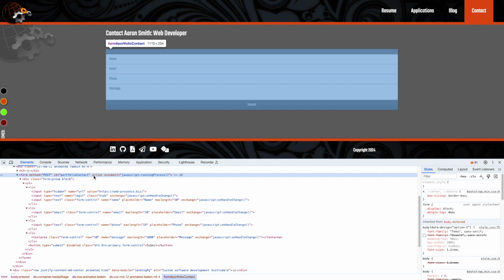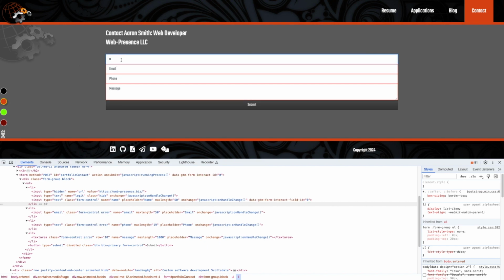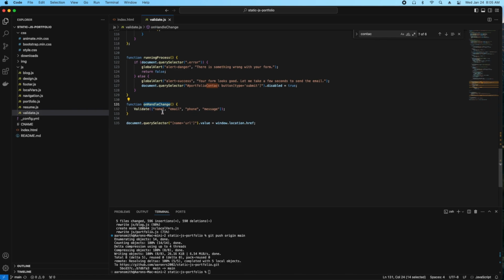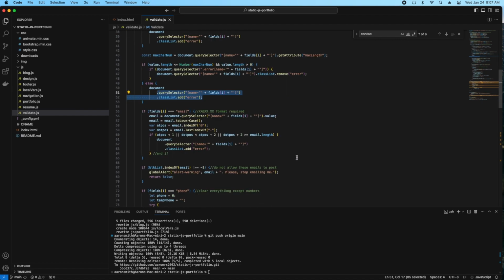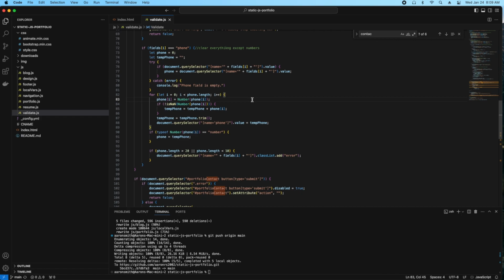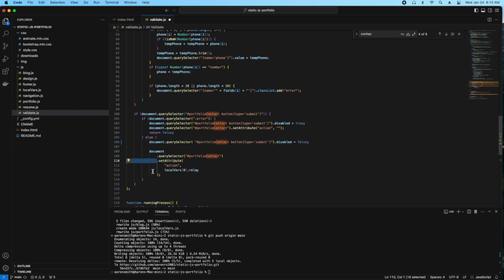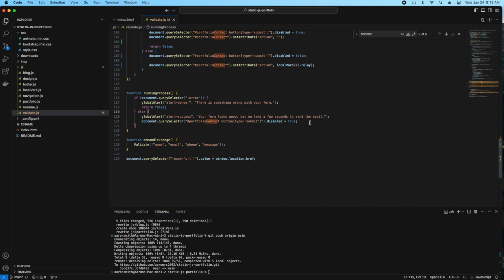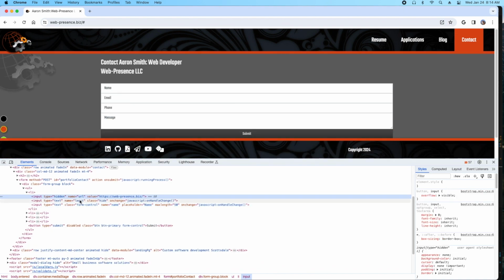JavaScript form validation. Save your company from disaster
In this video we walk through a basic form validation process. Each input field has different requirements. Some simply need one character, others require numbers only and there are some which need specific character patterns.
We will also talk about how to avoid hackers from by-passing your form and we will discuss a simple way to detect if your user is human.